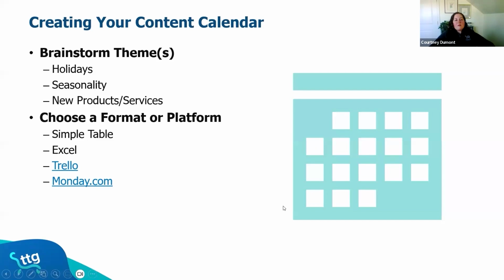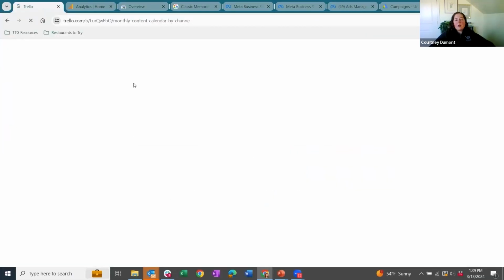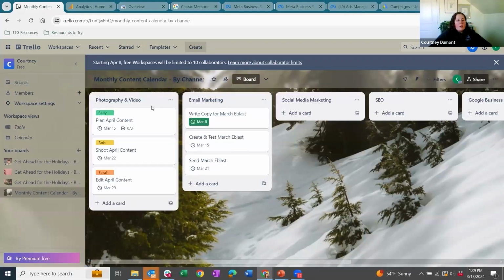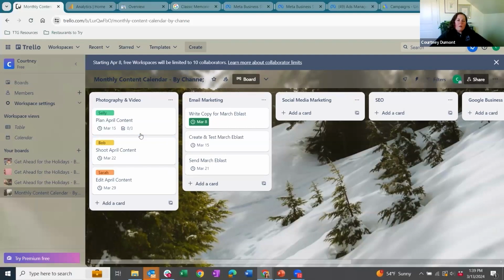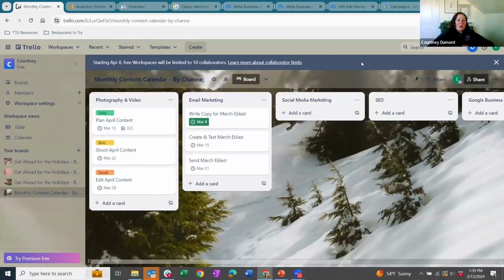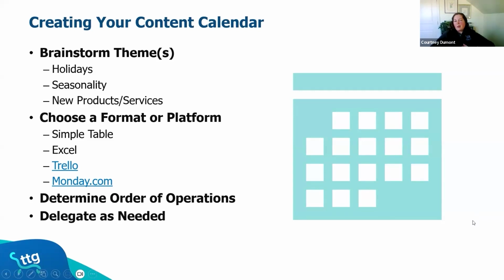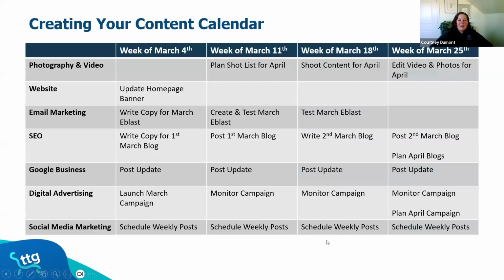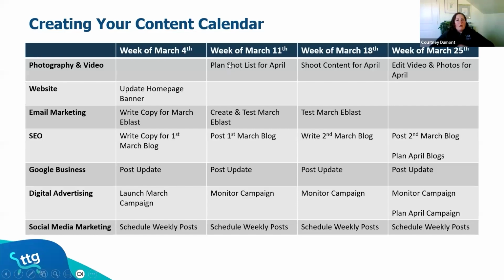Small Business Marketing Strategies: How to Create a Content Calendar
Curious about how a well-structured content calendar can transform your digital marketing strategy? This clip from our webinar introduces the fundamentals of crafting a content calendar that helps you reach your marketing goals. Learn the initial steps in selecting the right tools and platforms for organizing your marketing activities.

🎥 Dive deeper into practical online marketing tips for small business by watching the full webinar here:

📈Ready to take your digital marketing to the next level? Explore our strategy services tailored for small businesses looking to thrive

🤝 🤝 🤝 Partners we highly recommend!* 🤝 🤝 🤝